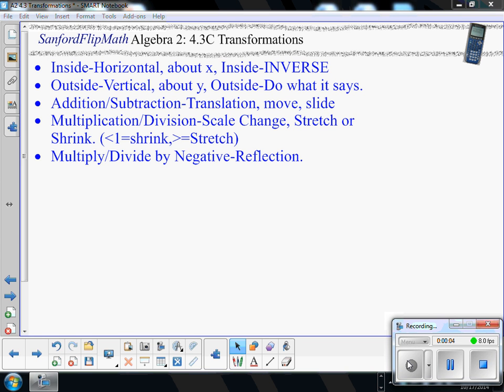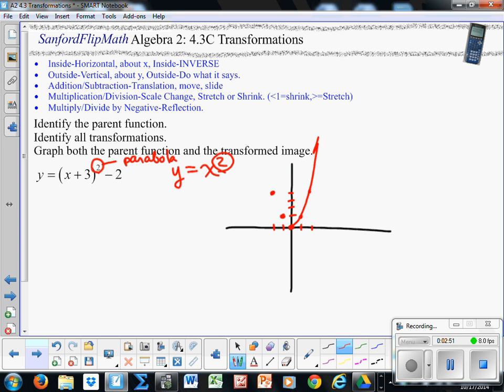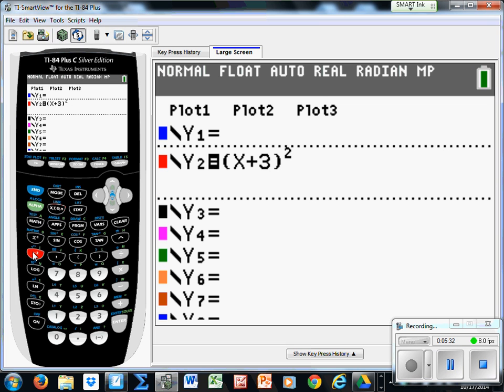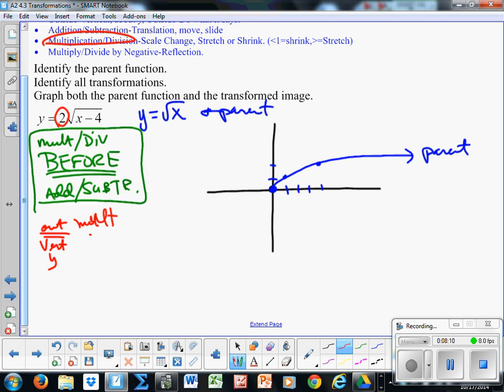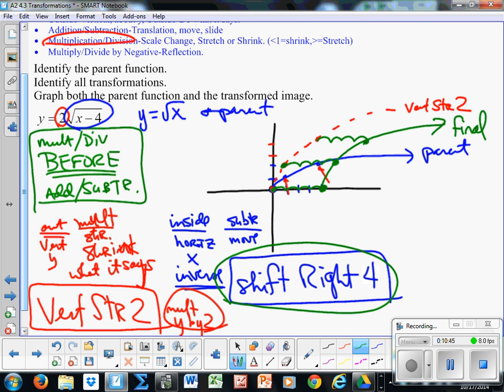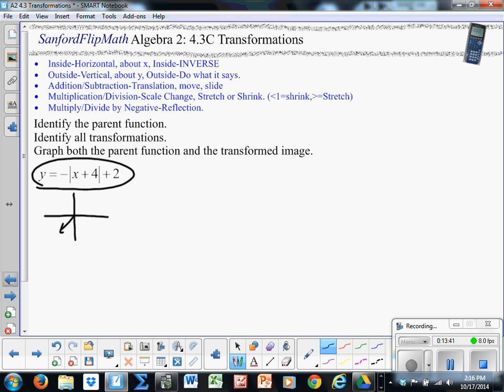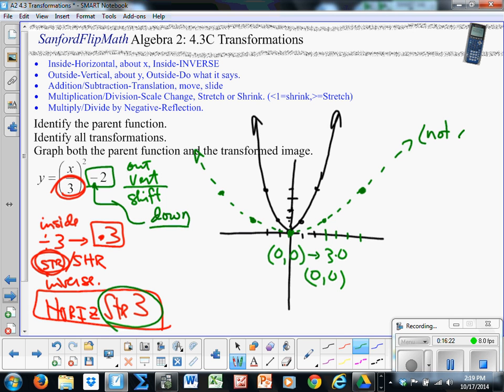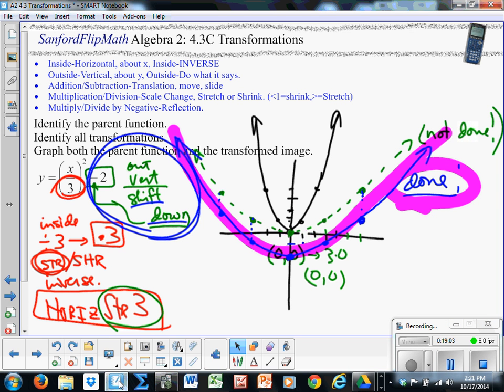SanfordFlipMath Algebra 2 SB4.3C Linear Transformations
The discussion here deals with transforming functions and graphs. Linear Transformations deal with a combination of multiplication/division and addition/subtraction.

The sequence follows the SpringBoard CCSSM Curriculum, but is all original from Mr. Sanford.